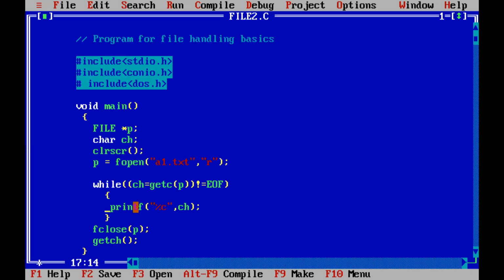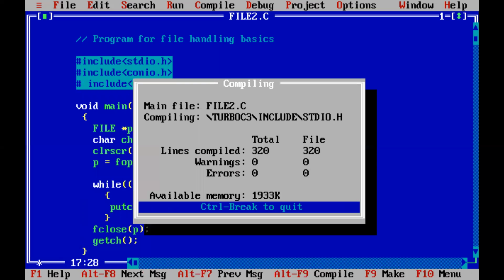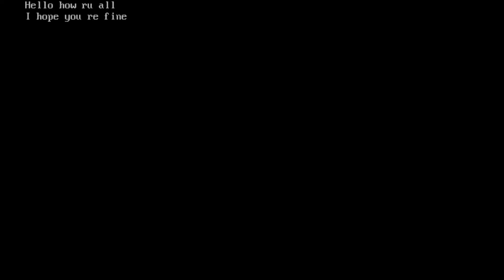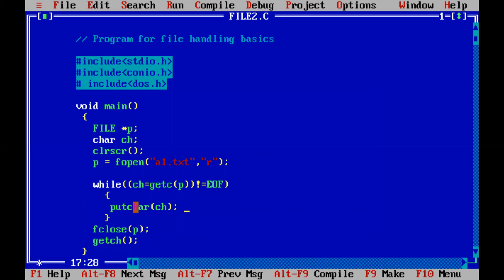C File Handling 2 Reading from a file